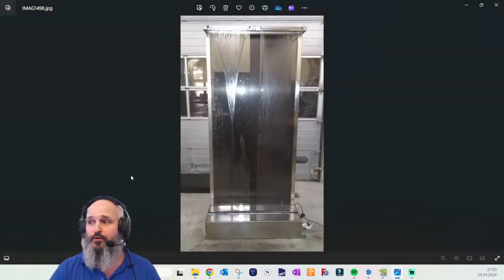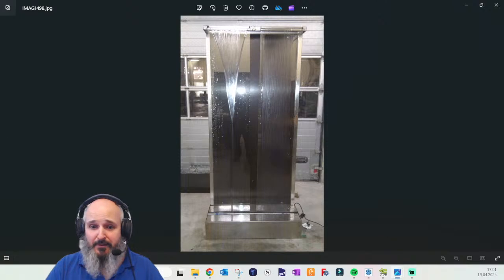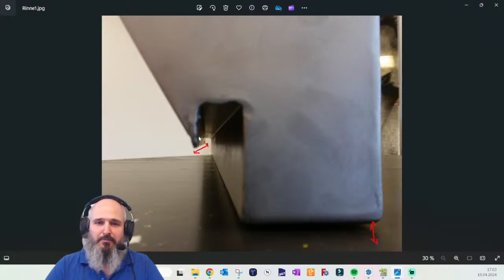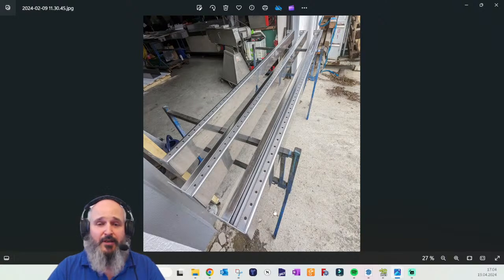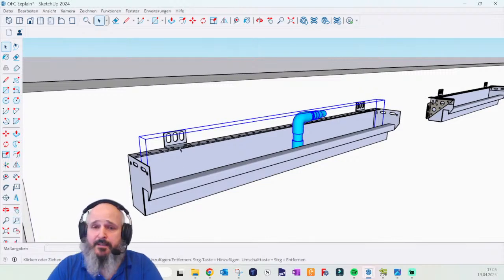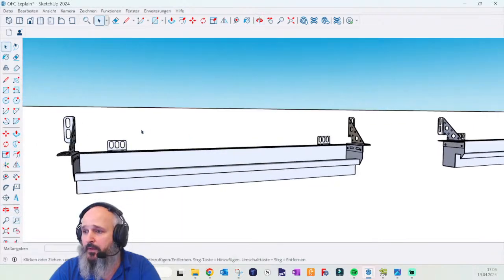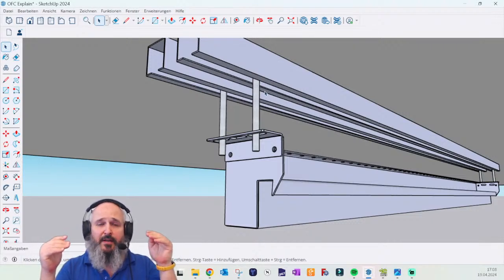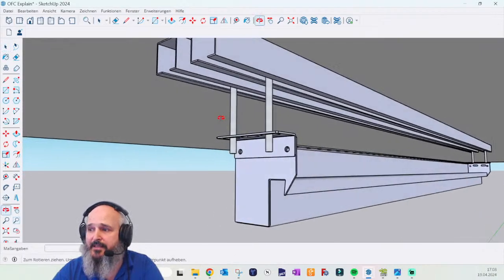Save Time And Trouble With The 10 DELIGHT Overflow Channel System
✅  About Wawazen Waterwall School.

Join the Worldwide #1 Waterwall School - Wawazen Waterwall School

Save up to $ 1.000 or start your own business by building water walls on your own – even if you don't have a workshop!

WE OFFER WORLDWIDE PLANNING, PARTS, TRAINING, AND FULL-SERVICE INSTALLATIONS FOR YOUR INDOOR WATERFALL PROJECT